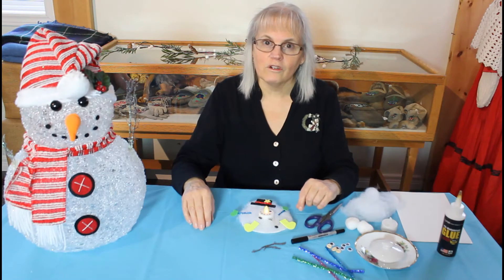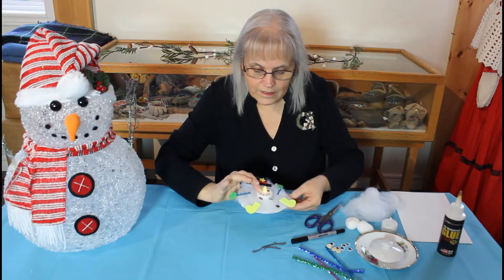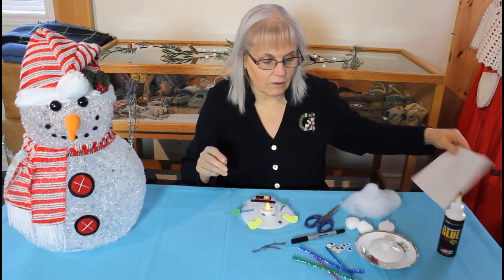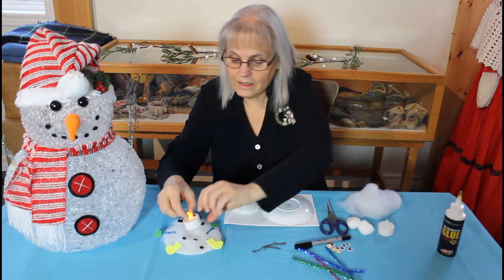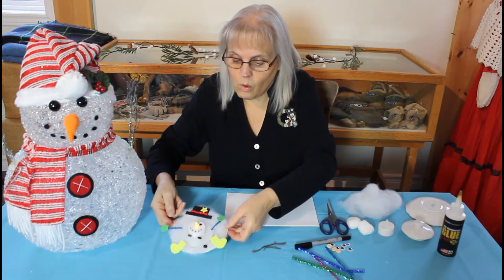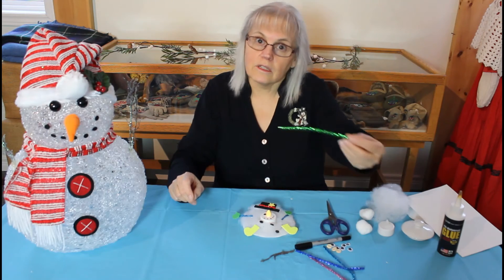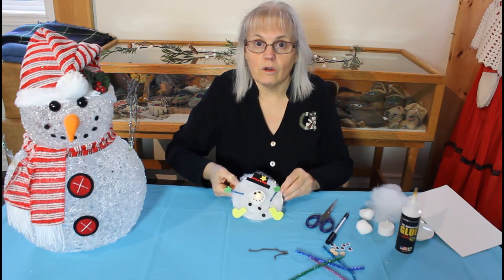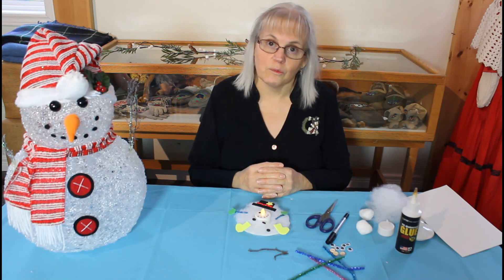Snowman craft with the Penetanguishene Museum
"He'll be back again some day".
Yes, this poor jolly soul has all melted away, but he is so cute you will want to make one of your own.  So kids, if it is too cold to be outside, stay inside and create a melty snowman of your own.  You will love the way his nose twinkles and shines.